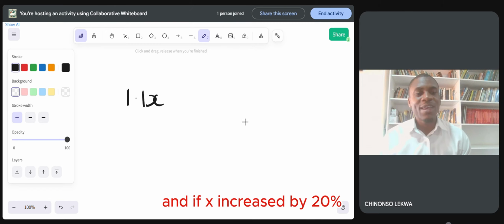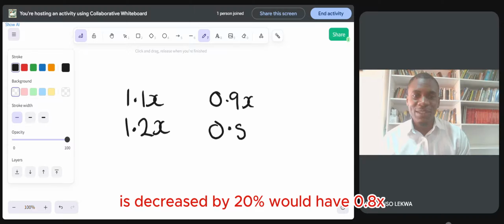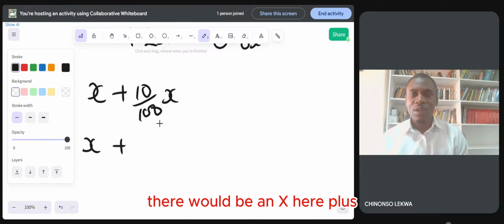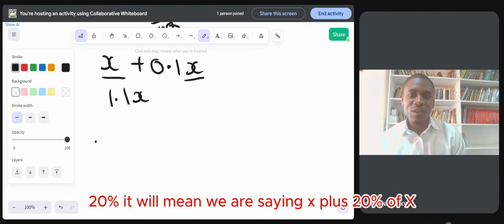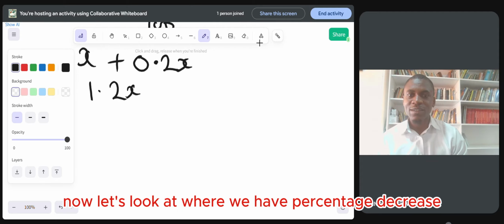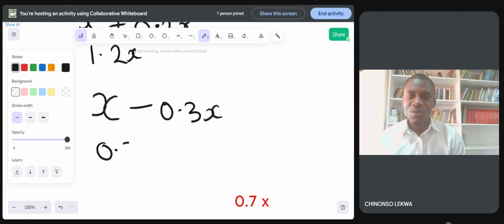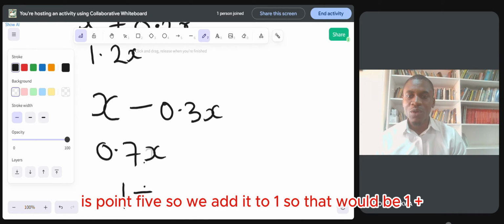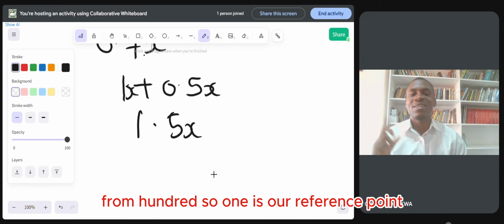Percentage Increase and Decrease Simplified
Watch as Chinonso explains how percentage increase or decrease can be expressed mathematically with ease and speed.